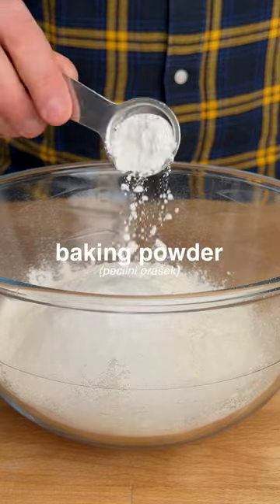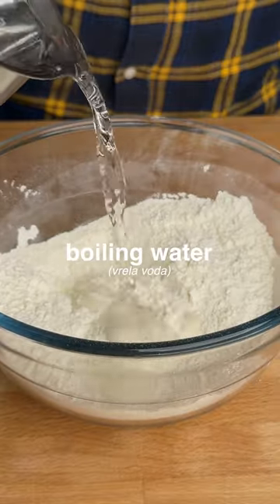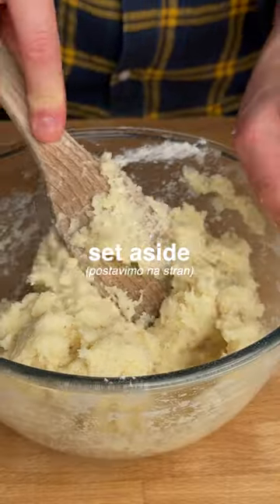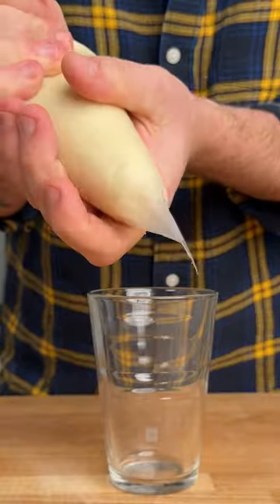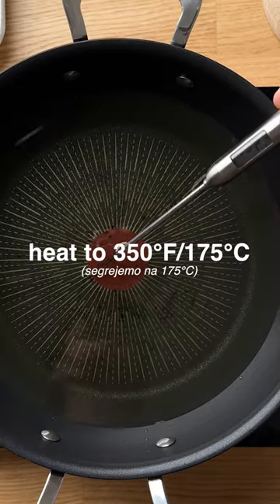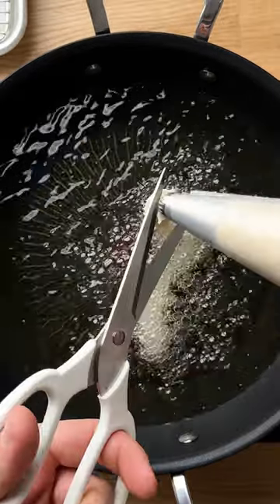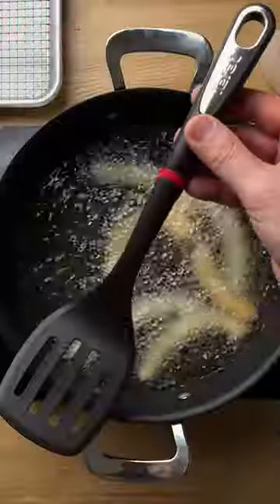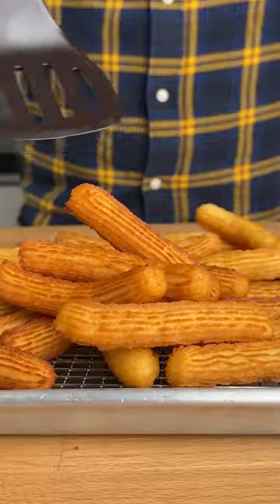Churros (with cinnamon sugar coating and chocolate sauce)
Churros are delicious fried treats that we can find in Spain and Portugal. The exterior is crunchy, while the interior stays soft and melts in your mouth. This simple, beginner-friendly recipe is made without yeast. Kids and adults adore it and we love the delicious cinnamon sugar coating.

Made in collaboration with Tefal Slovenija.